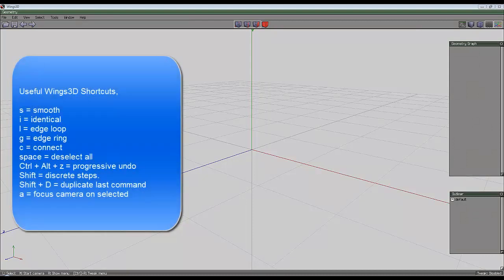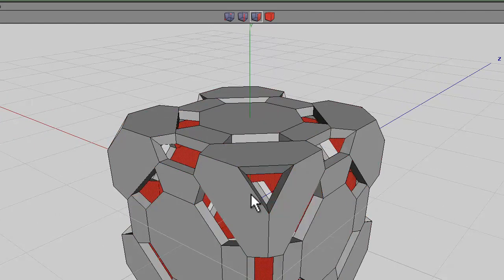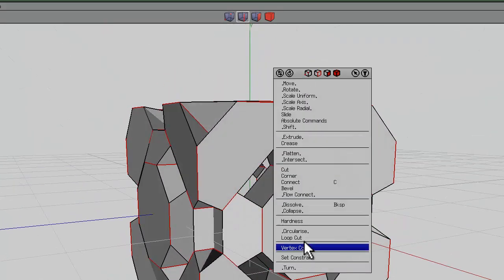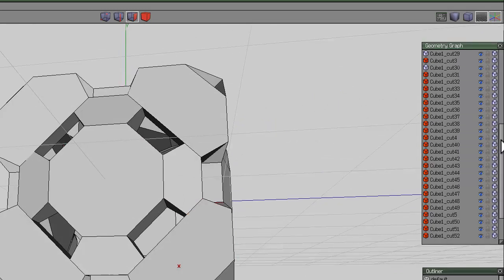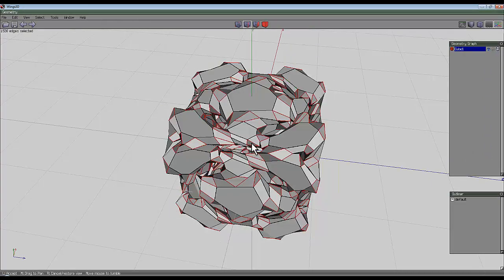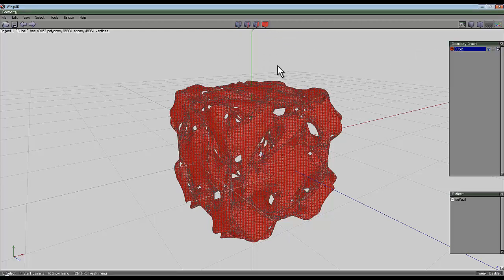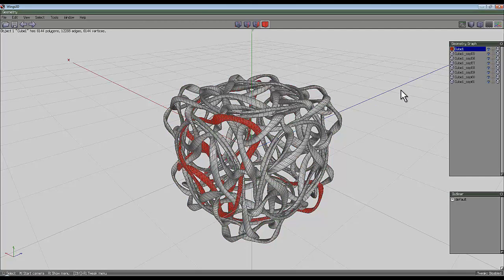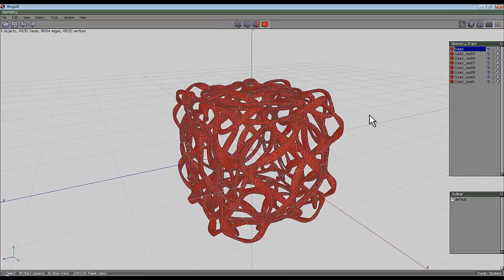Wings 3D project - Another twisted loop shape - by David Brinnen.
Just another shape employing a slightly expanded version of the approach used in the last two videos.